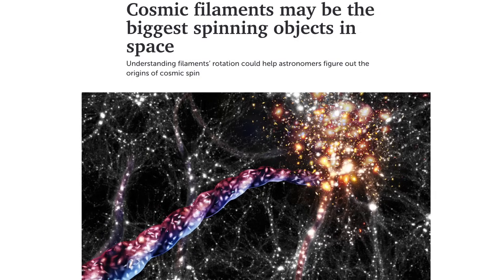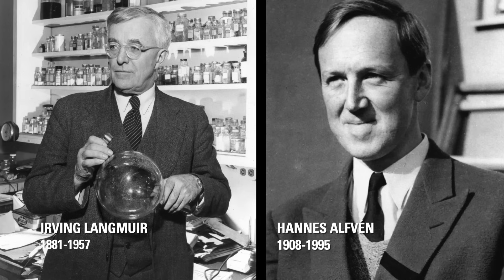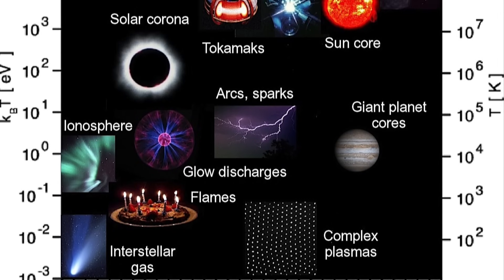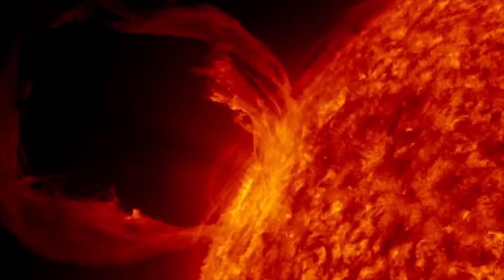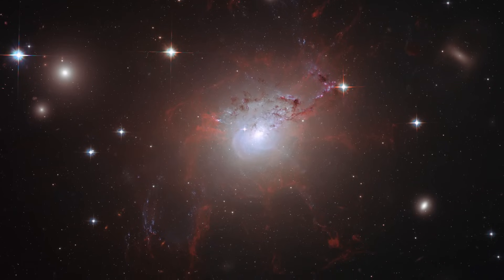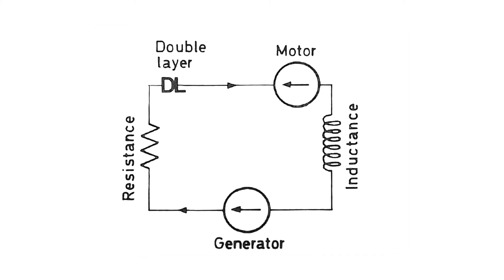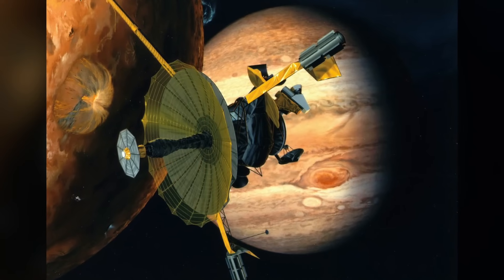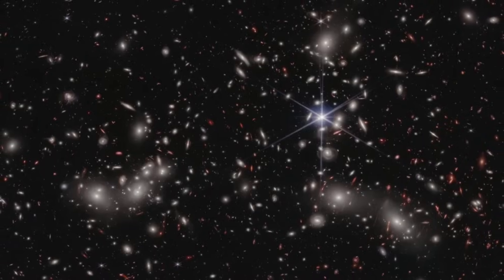Matt Finn: Plasmagoria | Thunderbolts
The gaslight era is over. Today, a flood of new observations have the experts over at Big Space in a tizzy, inventing ad-hock explanations. A new view of the universe has emerged, one based on the modern discoveries of the electrical properties of plasma.

An apple fell on Isaac Newton—he conceived the Gravity Universe. An aurora fell on Kristian Birkeland—he conceived the Plasma Universe. While the story of Newton is apocryphal, it was in the early 1900s when Birkeland trekked to the Norwegian Arctic, stood under the Aurora Borealis, and took measurements that revealed the presence of electric currents.

Plasma is any substance that contains charged particles—negatively charged electrons, positively charged ions, or dust particles that have an excess of either electrons or ions. Fluorescent and neon lights are plasma. Lightning is plasma. Earth’s magnetosphere, the solar wind, and the sun itself are plasma. Those glowing nebulas in space—mistakenly labeled giant clouds of dust and gas; mainly star-forming regions like the "Pillars of Creation" in the Eagle Nebula—plasma. Full stop.

EU advocate Matt Finn reminds us that as we look further out with the help of miraculous new instruments and technologies—such as the James Webb Space Telescope—it's undeniable we live in an electrically charged Universe.

SOURCE MATERIAL – January 16, 2007
TPOD: Bodies and Circuits